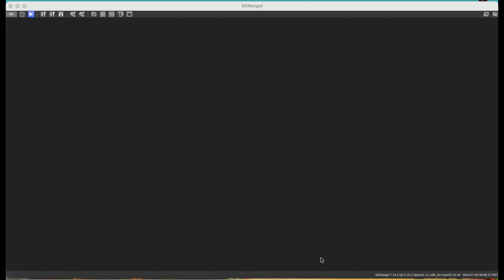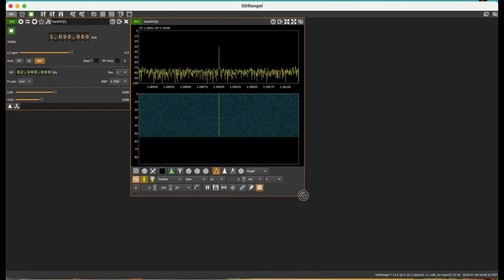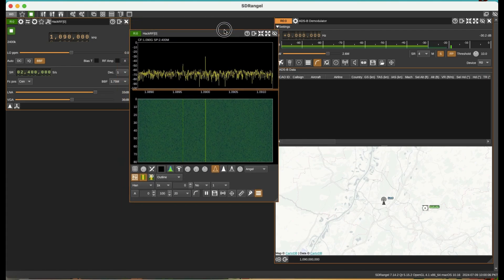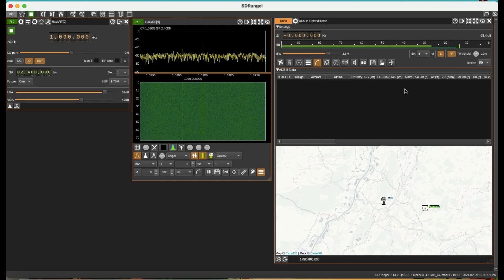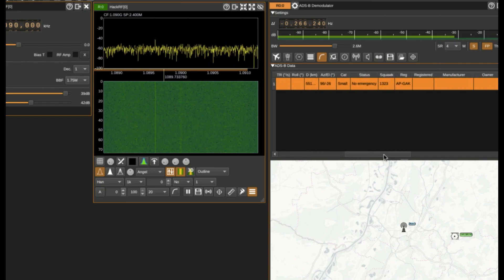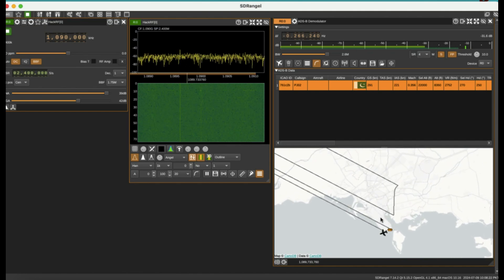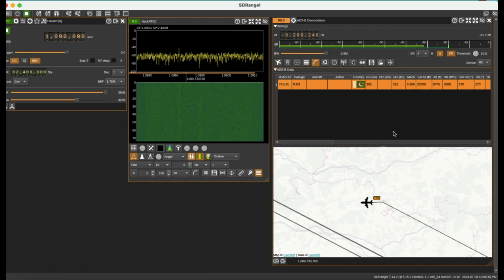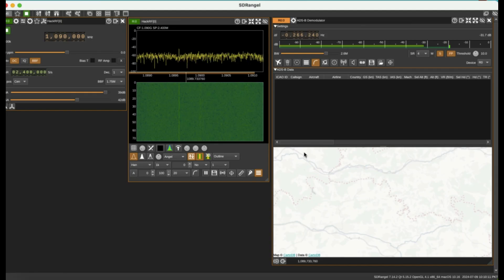Hacking Air Traffic Control Information | Decoding ADS-B and Tracking Airplane using SDR | HackRF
Used SDRangel and SDR to track airplane on Google maps.